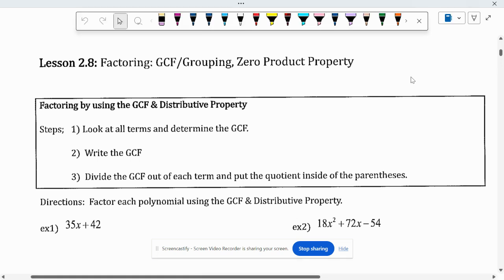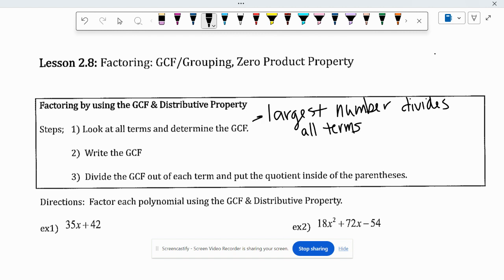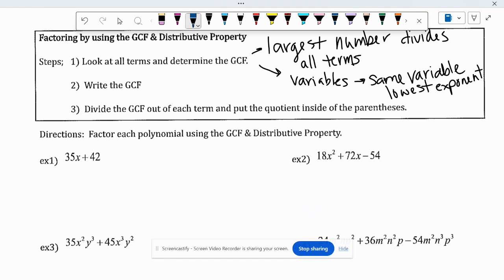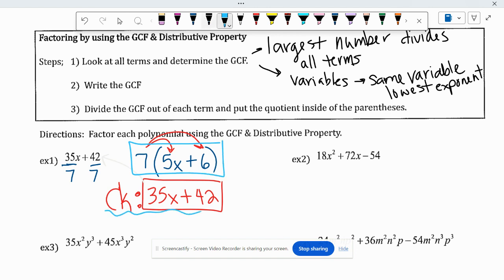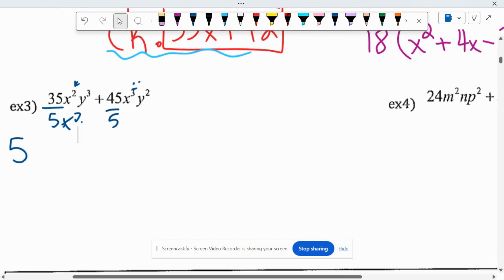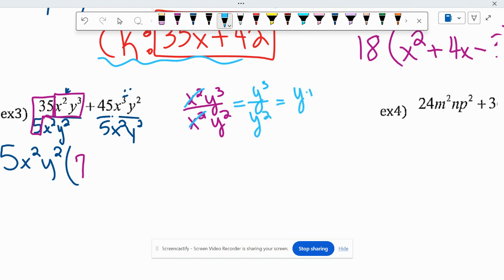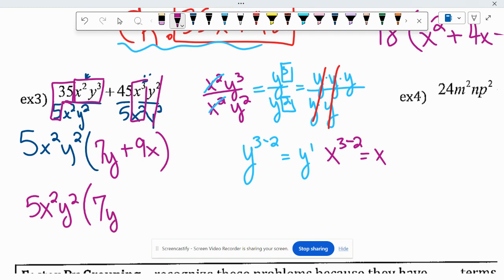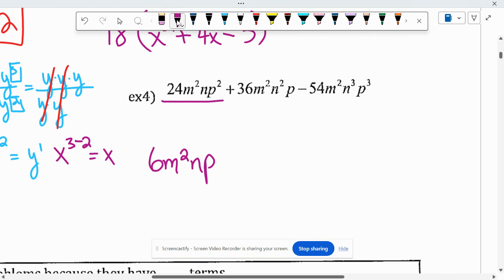2.8 Factoring: GCF Part 1